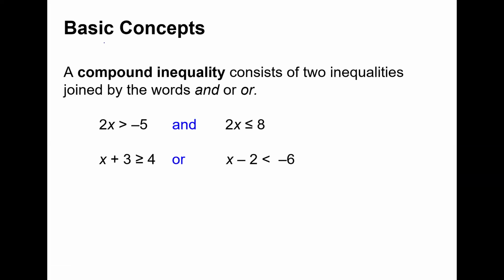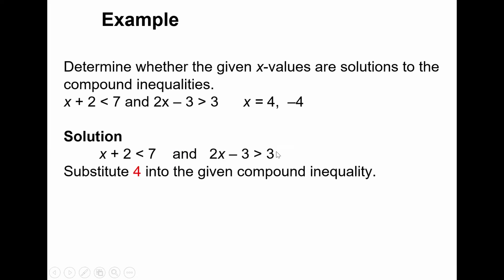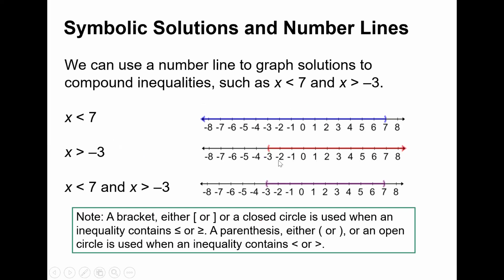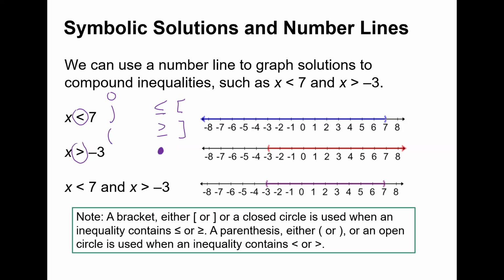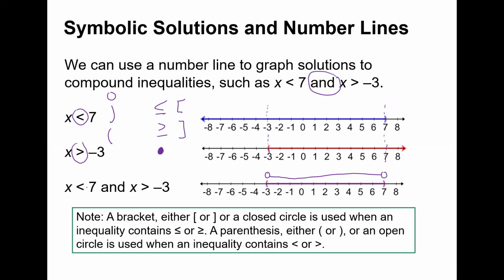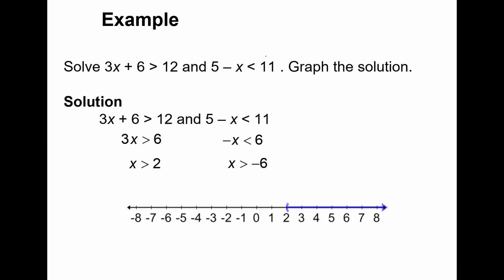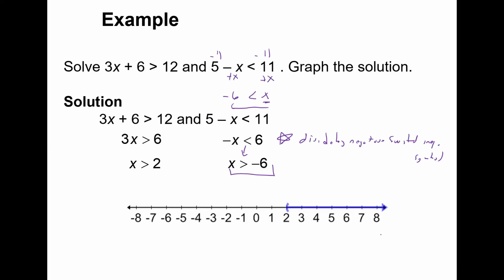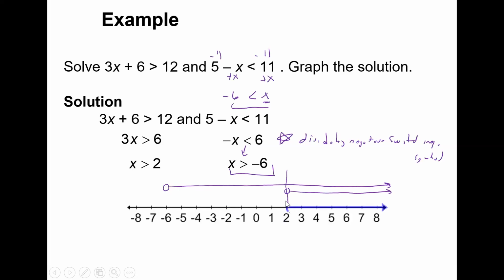Section 8.3 Pt I